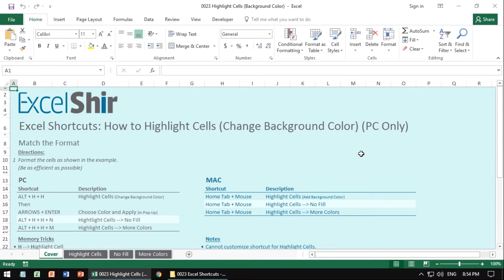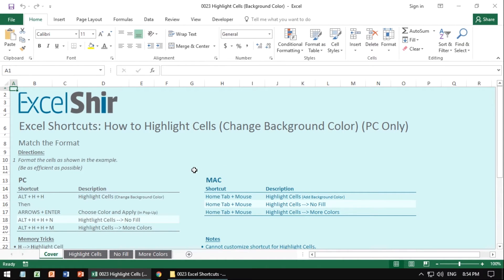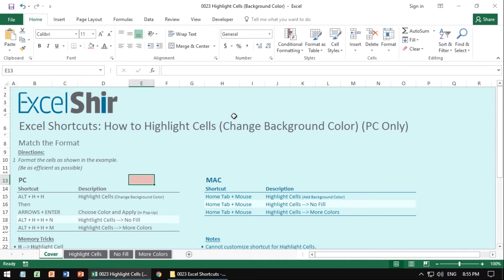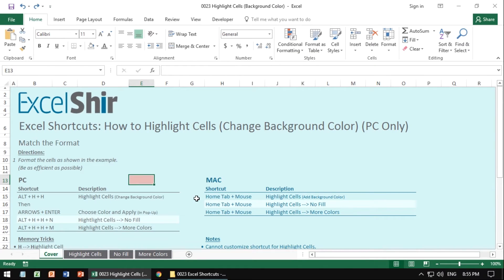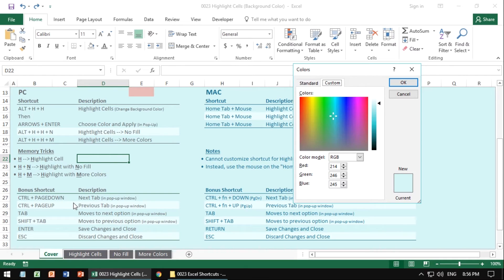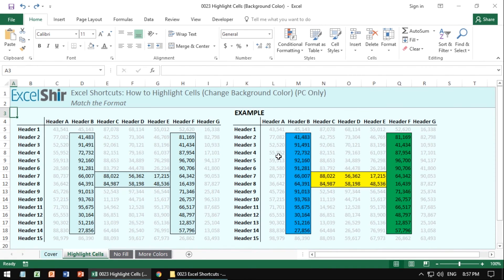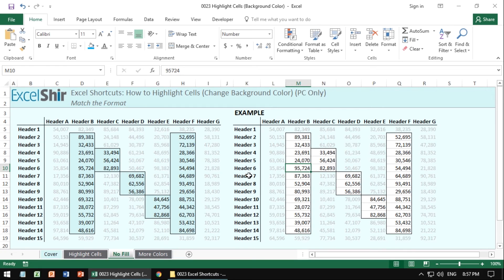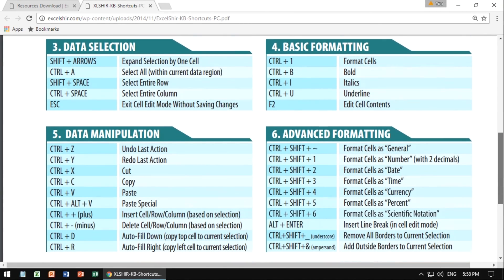0023 Excel Shortcuts: How to Highlight Cells Change Background Color (PC Only)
Episode 0023 Excel Shortcuts: How to Highlight Cells (Change Background Color) (PC Only)

Most people either highlight their spreadsheets way too much, or far too little.

In this video, Shir teaches the fastest and most effective PC Excel Shortcut to draw attention to specific areas of your spreadsheet. (Valid on PC only. Sorry MAC users)

Excel Shortcuts: The Best Way to Format Cells